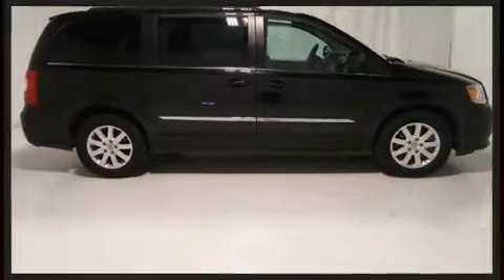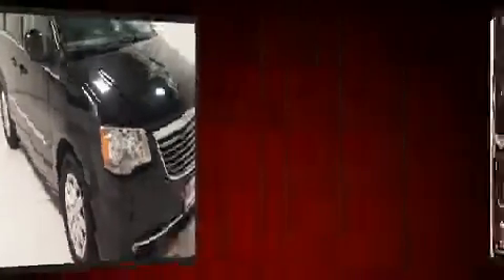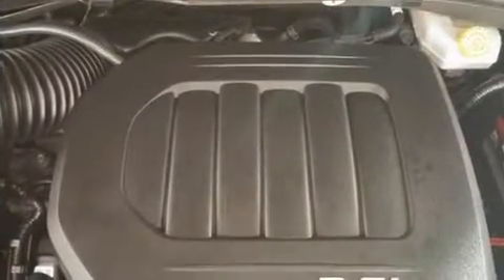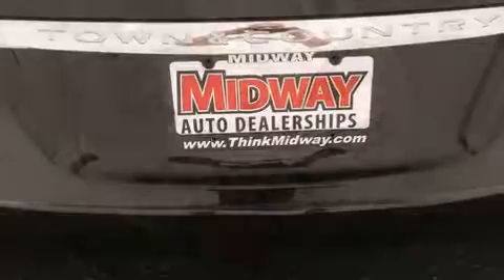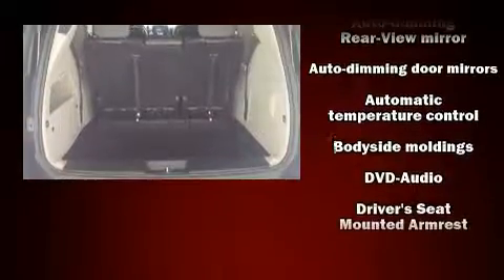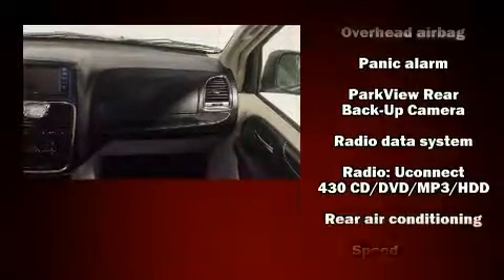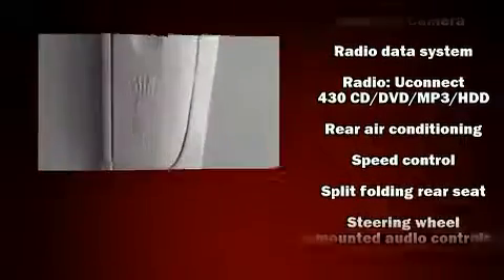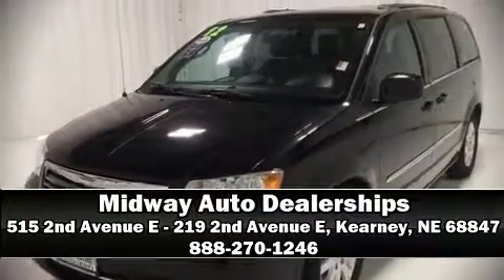2012 Chrysler Town & Country Touring-L in Kearney, NE 68847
515 2nd Avenue E - 219 2nd Avenue E

The 2012 Chrysler Town & Country. Under the hood you'll find a 6 cylinder engine with more than 270 horsepower, and for added security, dynamic Stability Control supplements the drivetrain. Chrysler prioritized practicality, efficiency, and style by including: an automatic dimming rear-view mirror, power door mirrors, a power liftgate, power windows, removable floor console, a roof rack, and cruise control. Features such as automatic climate control and leather upholstery prove that economical transportation does not need to be sparsely equipped. Storage solutions are integrated throughout the interior, demonstrating thoughtful attention to detail. Passengers in the third row enjoy seat back reclining functionality, providing an extra level of comfort and convenience. Premium sound drives 6 speakers, providing you and your passengers a sensational audio experience. Rear LCD monitors provide entertainment that your passengers will appreciate no matter how far the drive. With side curtain airbags supplementing the rest of the safety network, you can be assured that you and your passengers will experience top-tier protection. This vehicle has achieved Certified Pre-Owned status, by passing a comprehensive certification process, including a rigorous 125 point inspection! Our team is professional, and we offer a no-pressure environment. They'll work with you to find the right vehicle at a price you can afford. We are here to help you.